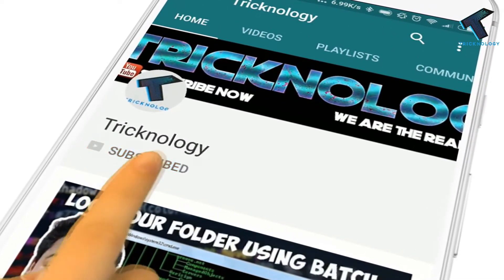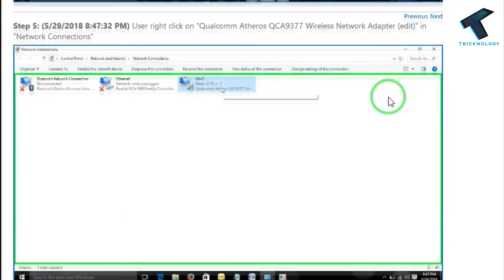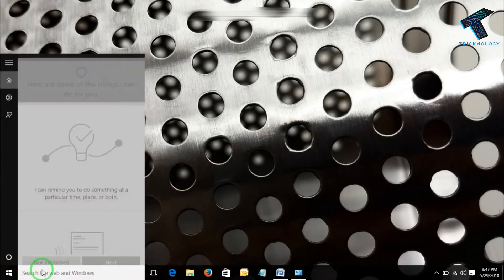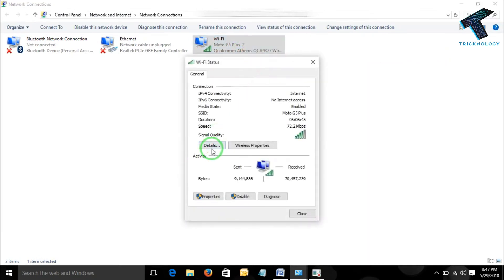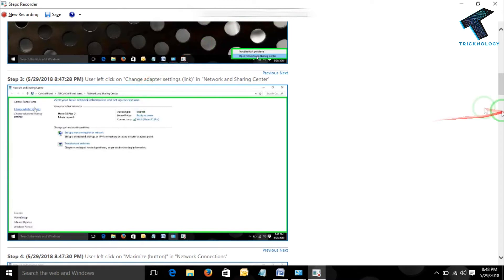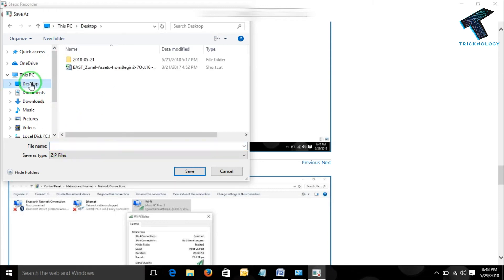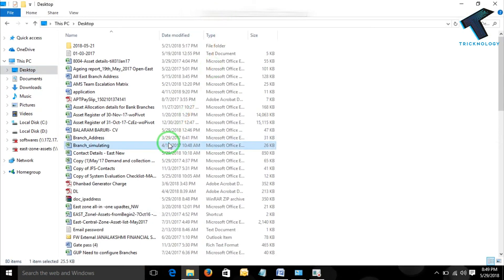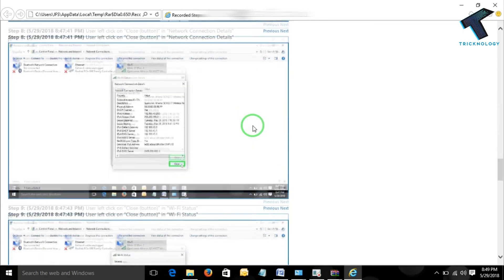How to Record Steps For Tutorial in Windows 10 | Without any third-party software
Hey friends welcome back to another video of tricknology , So in this video we are goin to learn about a very interesting thing  & and I belive it will gonna make your work literally in half.
So whenever we are in need of making any document of any kind of process notes like how to ping any websites or how to  do anything with windows etc, we use to take screenshots of every steps and make a document with those snaps over word or powerpoint which takes a long time to create the whole document . But in this video we are going to know about an inbuilt feature of windows which is called Step recorder  to do all of this thing in one shot.

My YouTube Parts -
1. Mic
2. Microphone Stand
3. Headphone
4. Phone
5. Strip LED Light